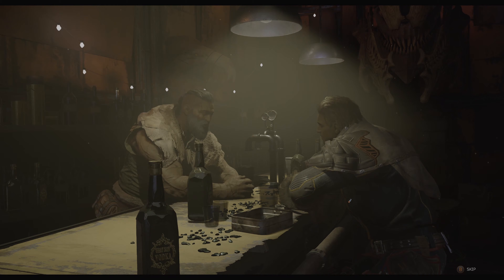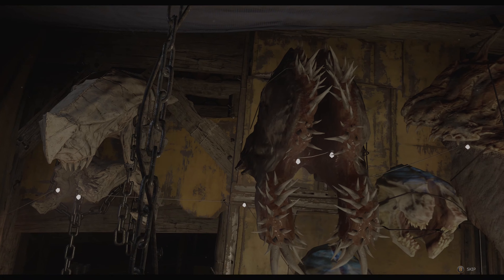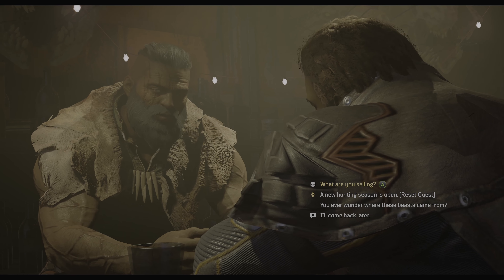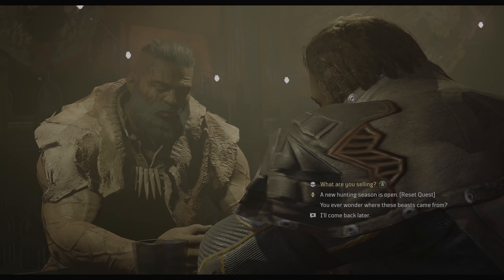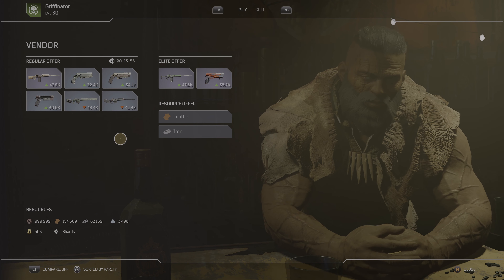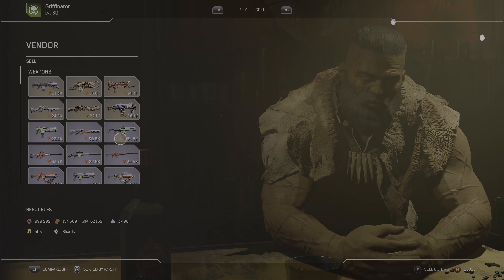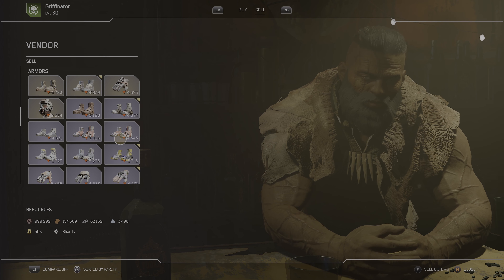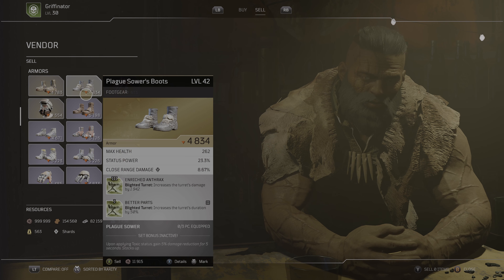OUTRIDERS GUARANTEED LEGENDARY OF YOUR CHOICE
How to get the legendary of your choice in outriders.

Outriders  how to get specific legendary amror of your choice on xbox pc playstatiion ps5 and xbox series x